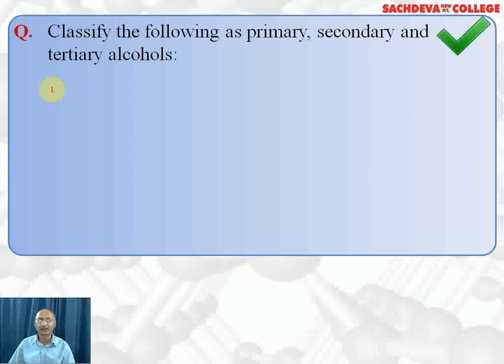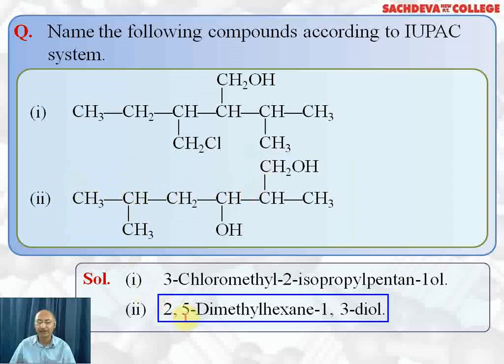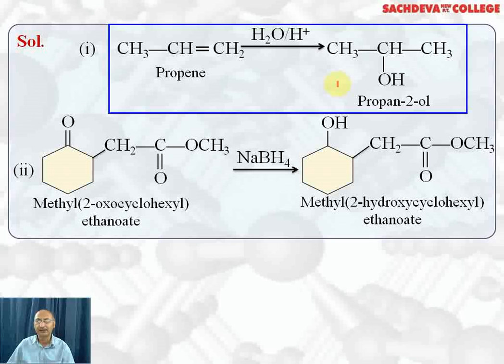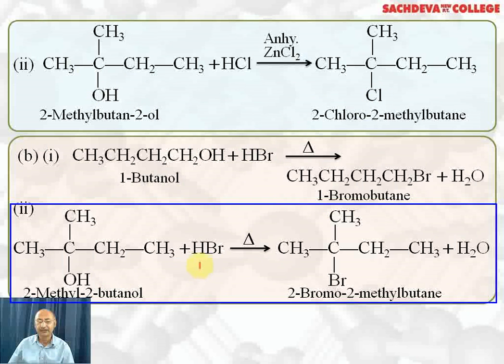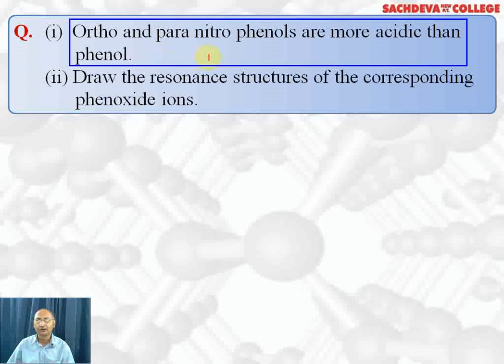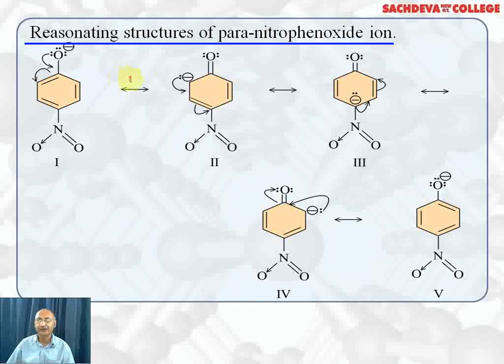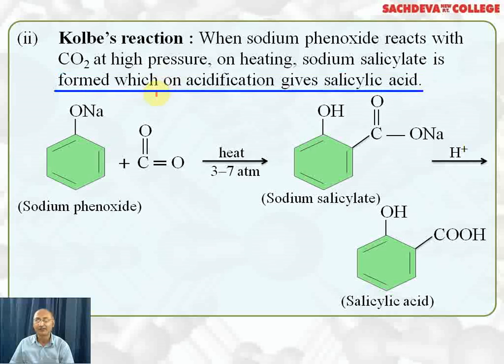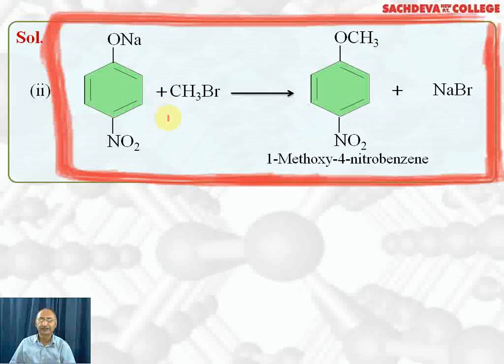Unit - 11 Alcohols, Phenols and Ethers - Lecture - 10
Class 12th